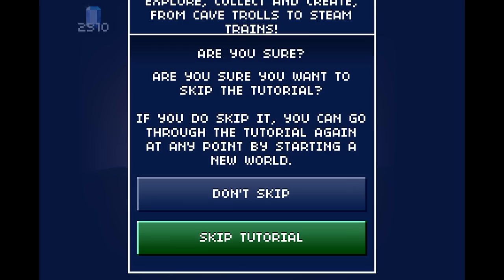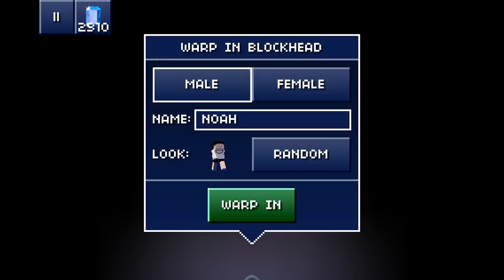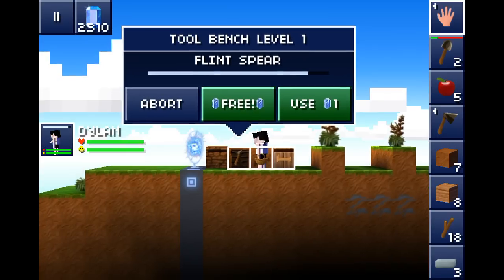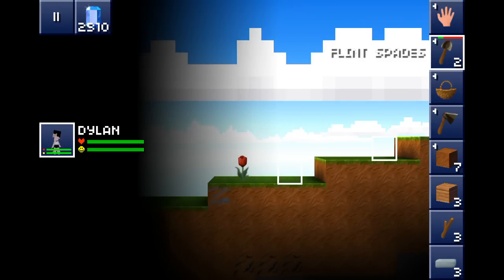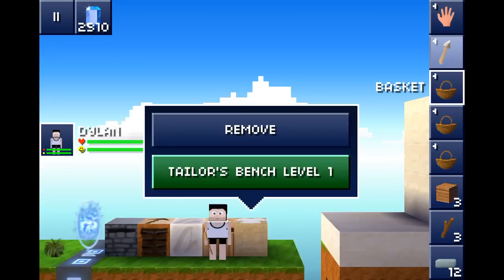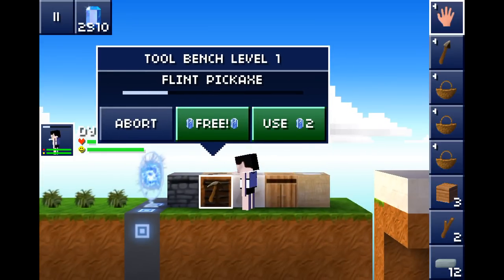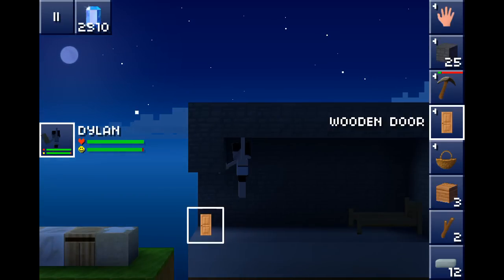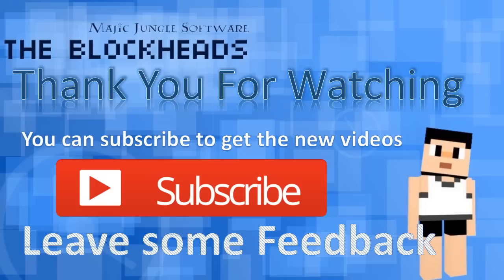Let's Play - The Blockheads Ep 1 - The basics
Here its the blockheads let's play series

I hope you enjoy it ^^  comment down if you have anything that can improve the videos it will help me to make it better and cooler for you to get entertained ^_^

You can watch: "Reptile Combos - Little Alchemist"